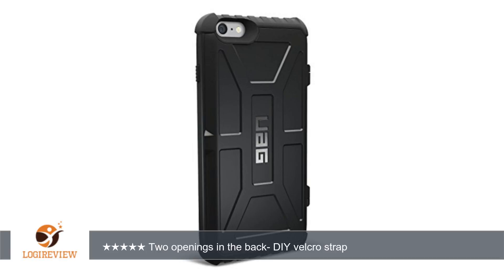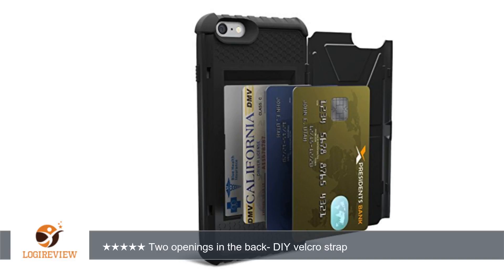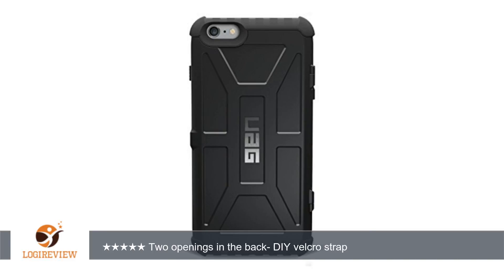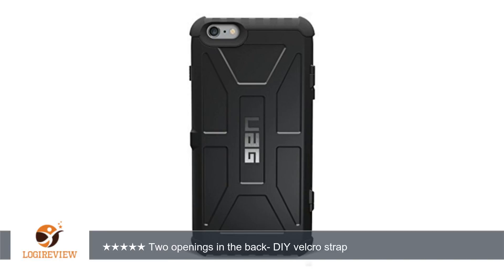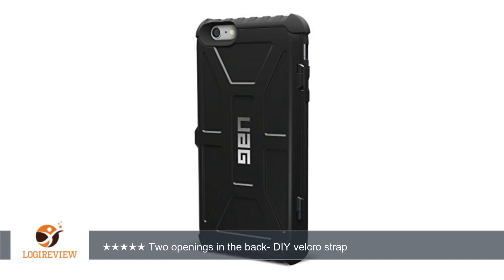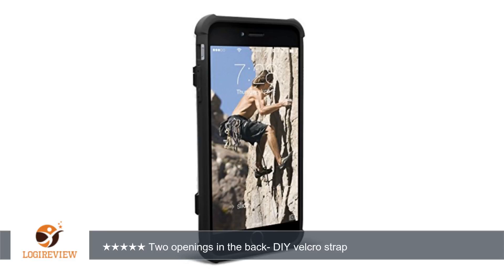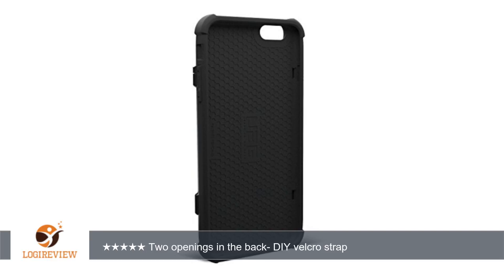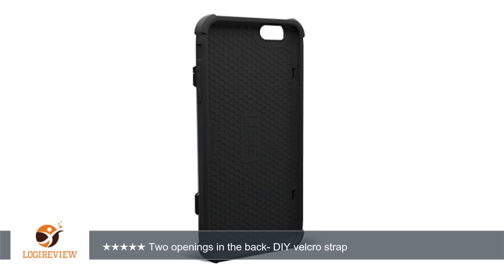UAG iPhone 7 Plus [5.5-inch screen] Trooper Card Case [BLACK] Military Drop Tested iPhone Case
Review about   UAG iPhone 7 Plus [5.5-inch screen] Trooper Card Case [BLACK] Military Drop Tested iPhone Case